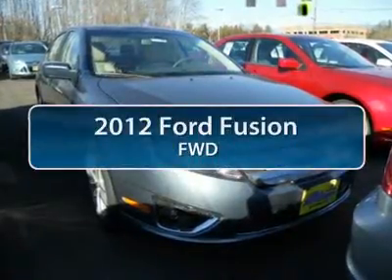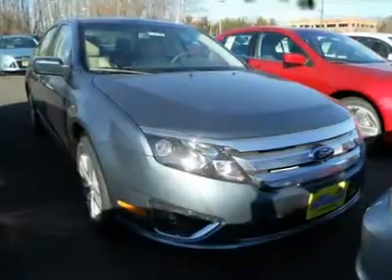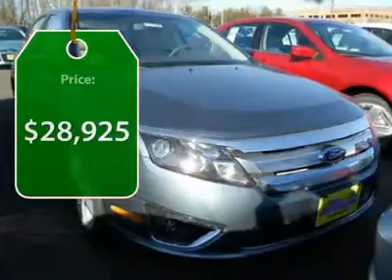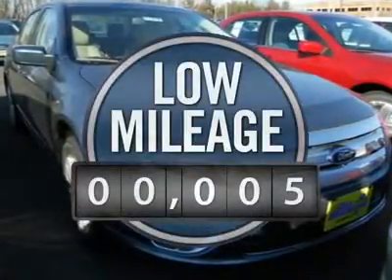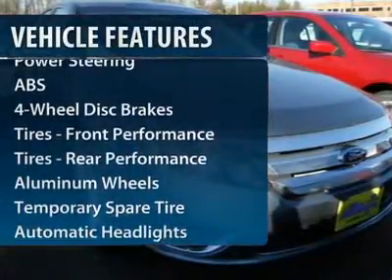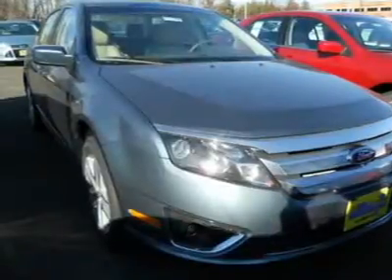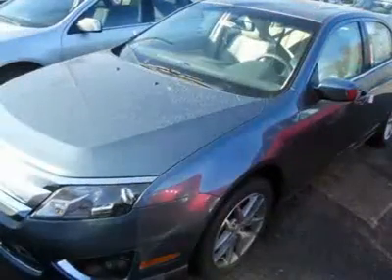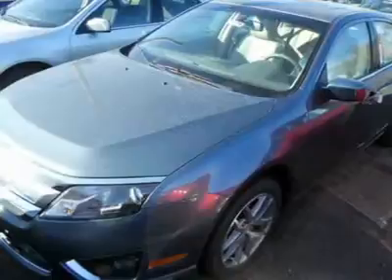2012 FORD FUSION Old Bridge, NJ 121198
2012 FORD FUSION Old Bridge, NJ
Stock #121198

Pick up this Steel Blue Metallic 2012 Ford Fusion, available today. Featuring automatic transmission, it has 5 miles. This could be the one you've been searching for.